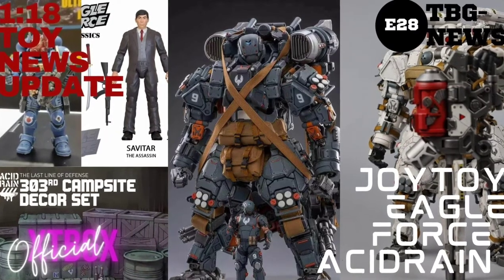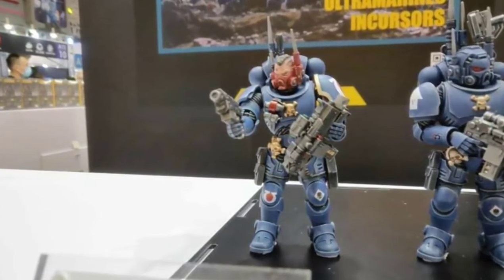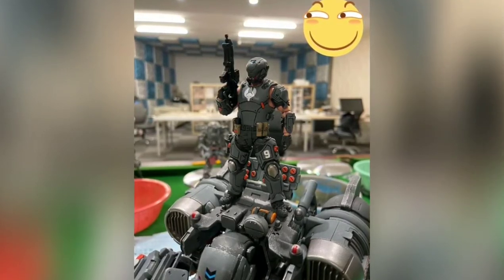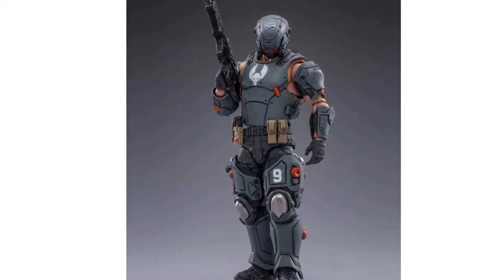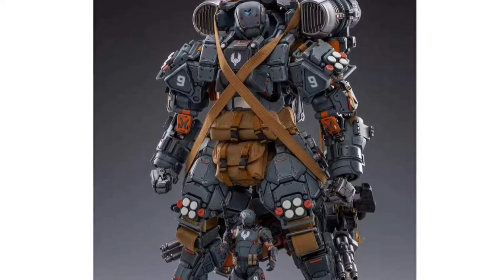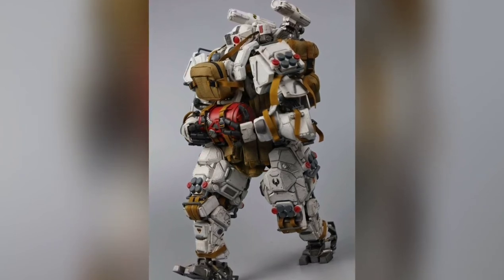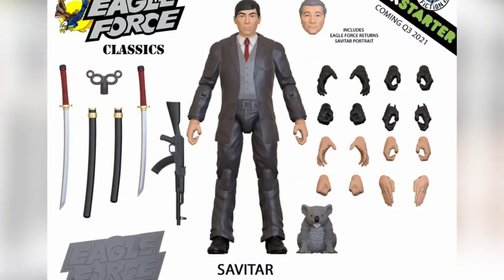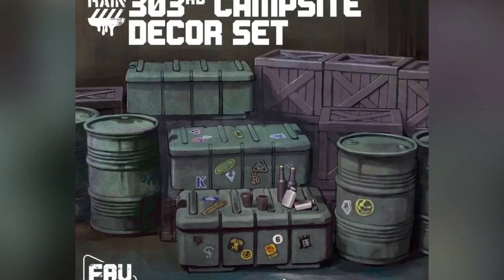1:18 Toy News Update Beijing DreamFair - Joytoy - Eagle Force - Acid Rain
SOCIAL MEDIA

***Shot on Samsung Galaxy Note 20 Ultra***